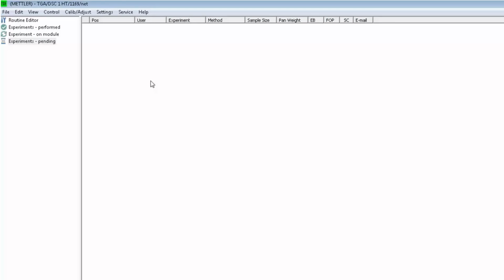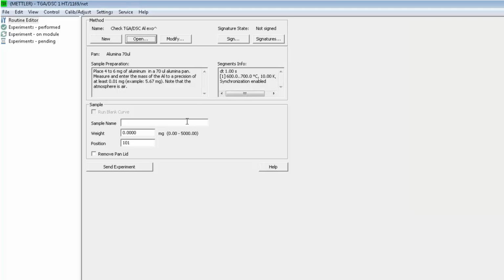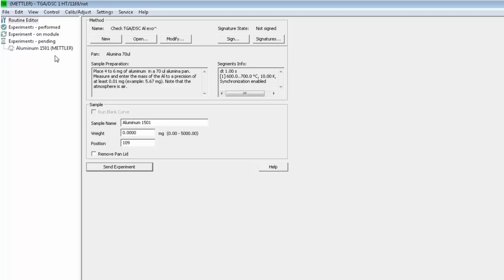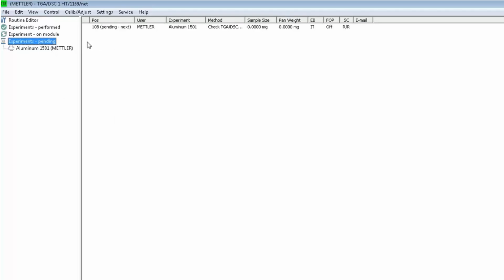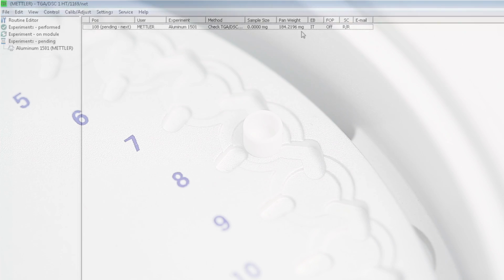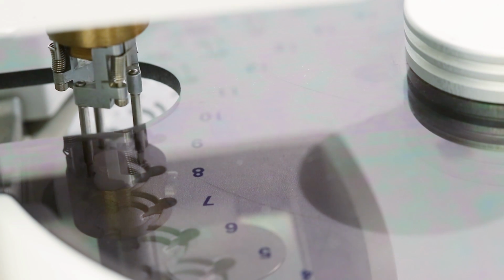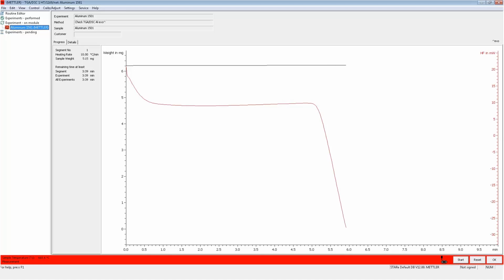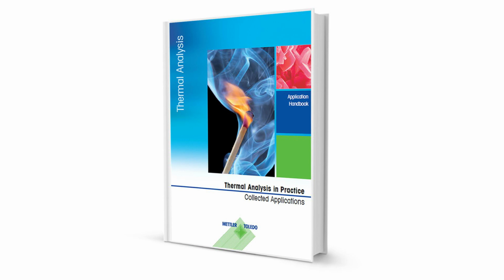TGA/DSC standard calibration with melting point temperatures and enthalpies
In this tutorial you will learn how to perform a TGA/DSC standard calibration and adjustment.

TGA-DSC requires several calibration steps. Apart from the weight calibration, the DSC signal can be used to calibrate temperature and the heat flow using certified reference materials.

The video presents:
• Sample preparation of the standard
• Inserting the sample into the TGA-DSC
• Program an experiment and settings
• Automatic Evaluation of the Curve

Calibration routines are setup in the STARe software for all modules saving time during the evaluation and result assessment.

STARe is the most complete and comprehensive thermal analysis software on the market and provides unrivalled flexibility and unlimited evaluation possibilities.

or download and test the free evaluation software

Our services offering
Keep up to date on developments in thermal analysis. We offer a complete range of support services including a bi-annual thermal analysis magazine, application handbooks, videos, webinars, e-Training or classroom training courses. Visit: